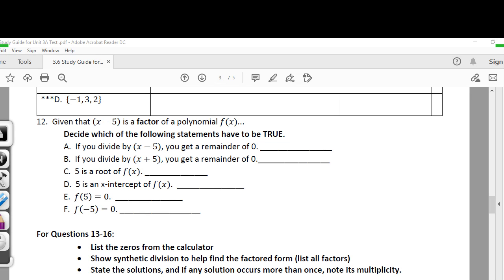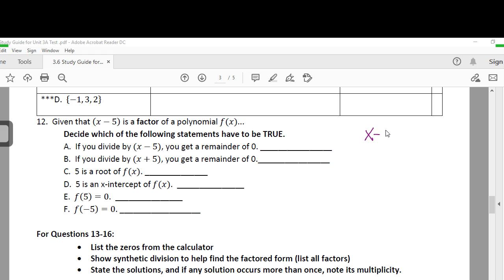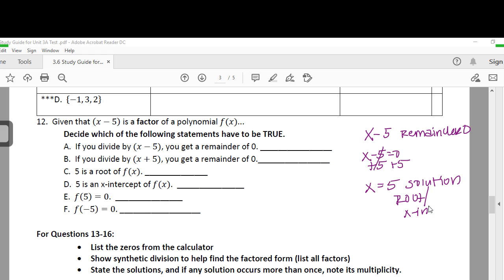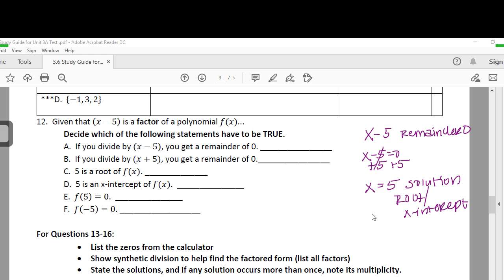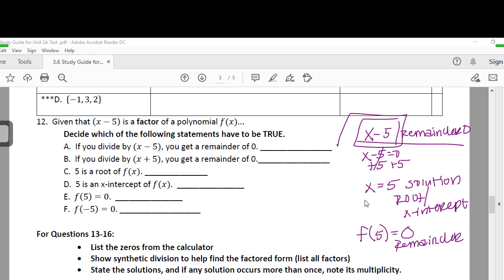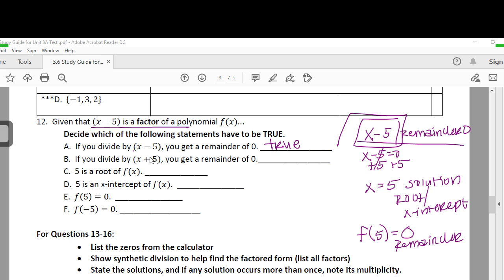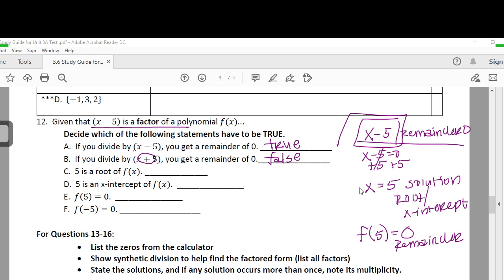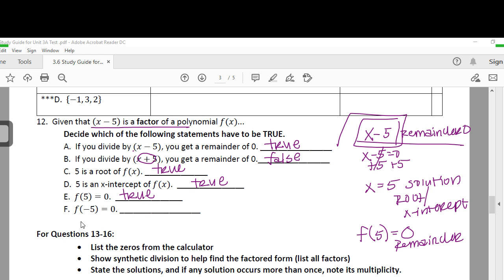Unit 3 Part 7